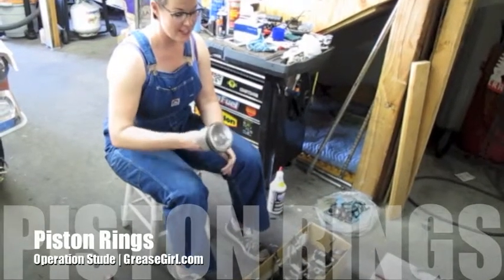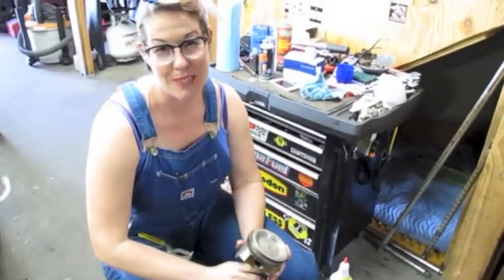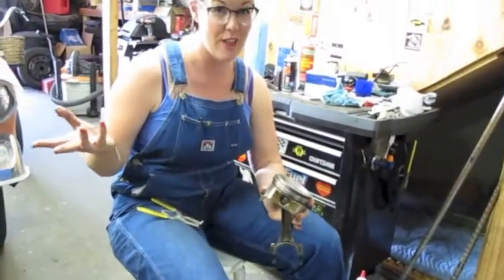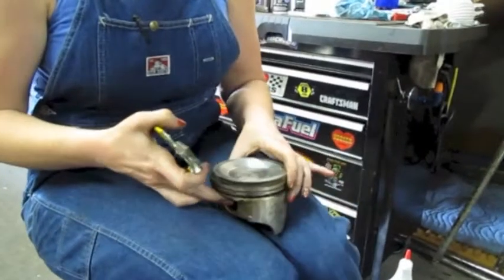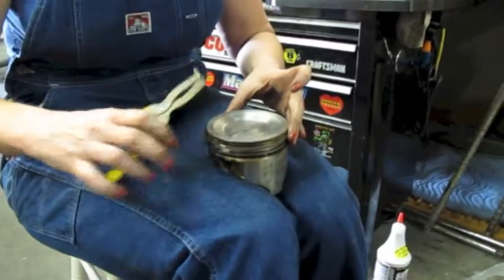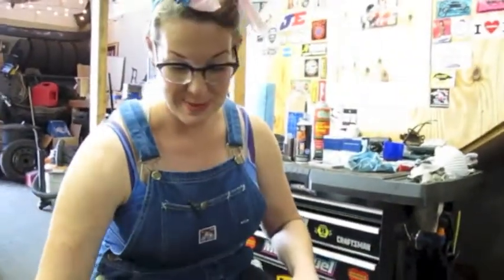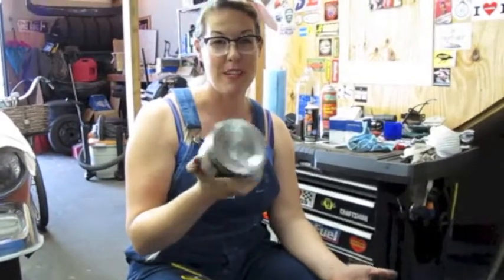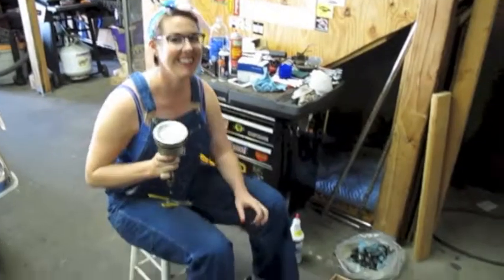How to Remove Piston Rings | Grease Girl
See how simple it is to replace piston rings as Kristin continues her Small Block Chevy engine rebuild. part of a full engine rebuild series for operationstude.